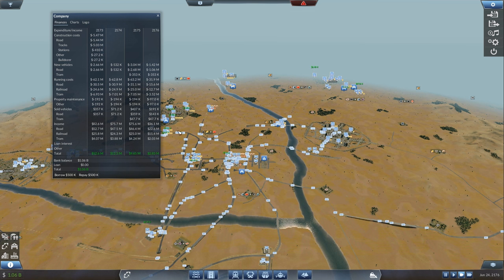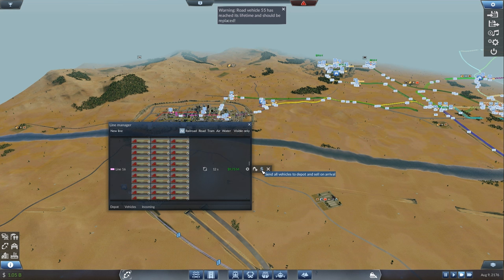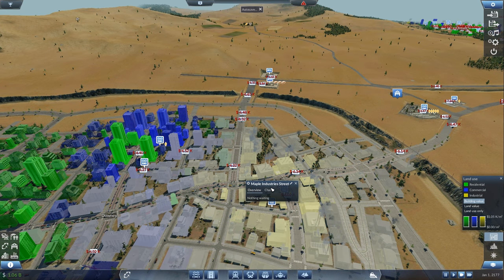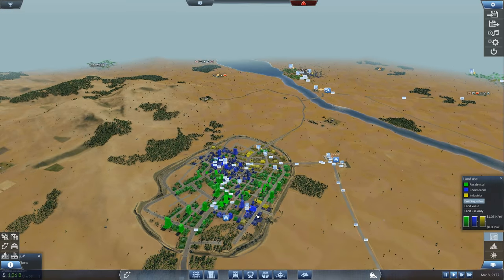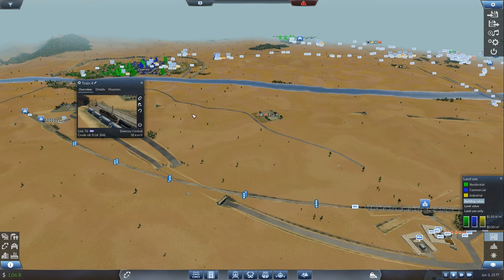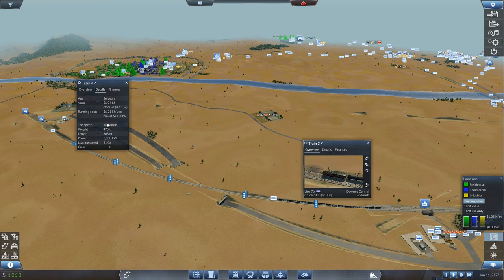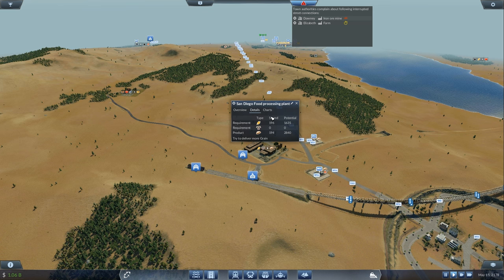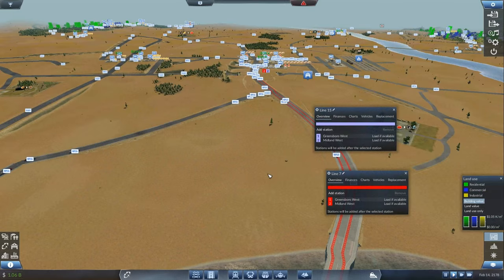Transport Fever: Tips & Tricks - Part 2[MORE Basics]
Thanks for all the LIKES & COMMENTS & FAVS

Happy Gaming

Dan